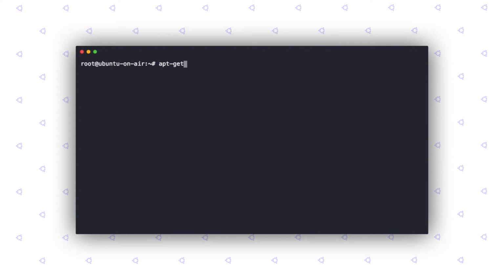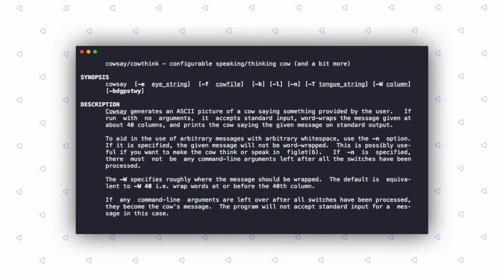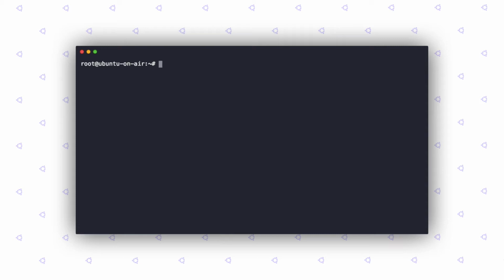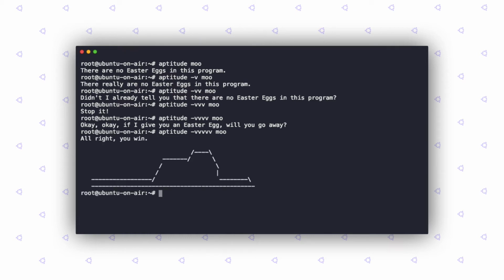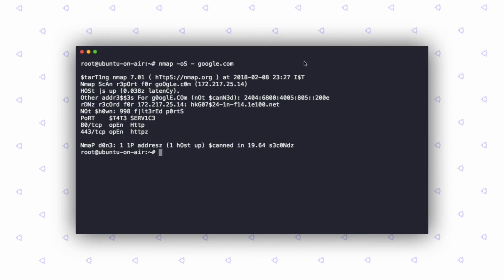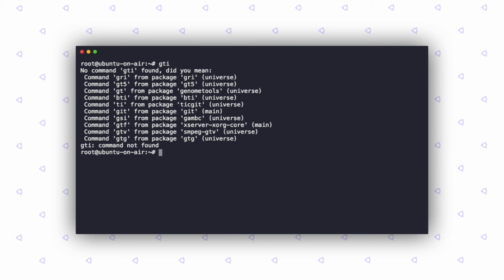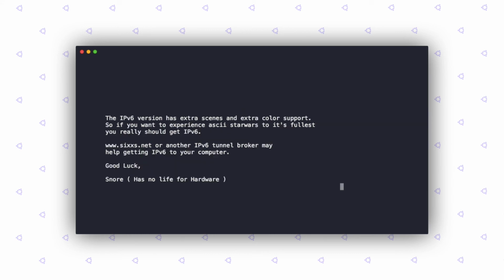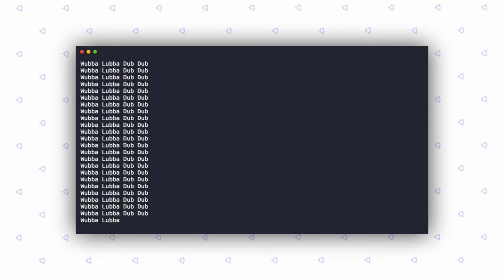Linux Hands On: Easter Eggs and Terminal Tricks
We're back with the last part of the Linux Hands On Series. It's been a great 4 weeks producing this series for all of you. Before jumping right into this video, I would highly recommend you to go over the previous parts first. Links to them are below:

For the Star Wars screening, here's the command:
 telnet towel.blinkenlights.nl

As always, make sure to write to us in the comments or on Twitter if you run into any issues.

If you liked this series, make sure to let us know so that we can draft another one for you in the same weekly format.